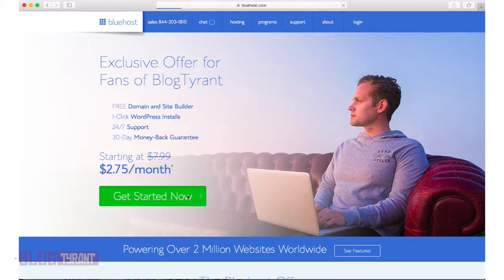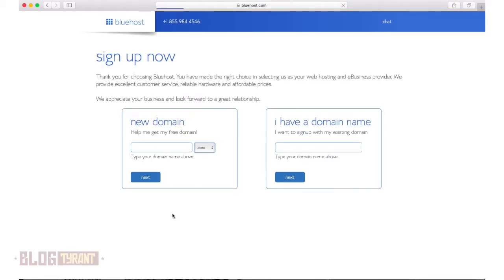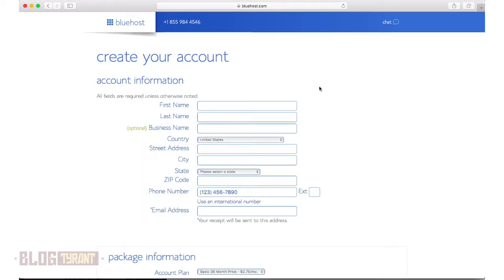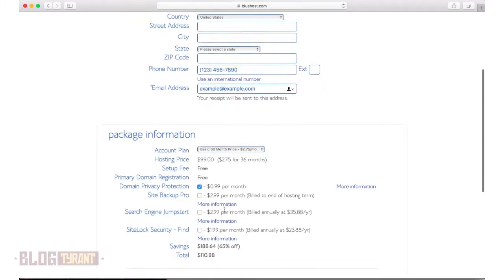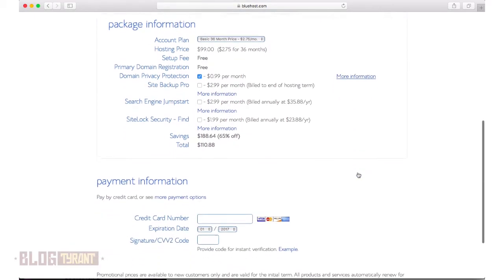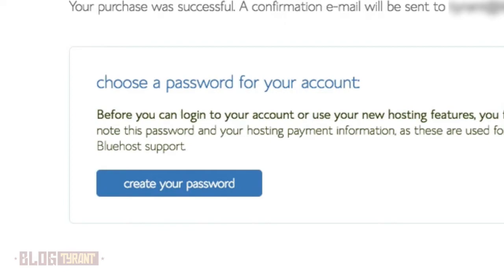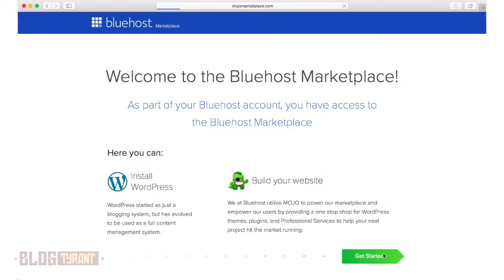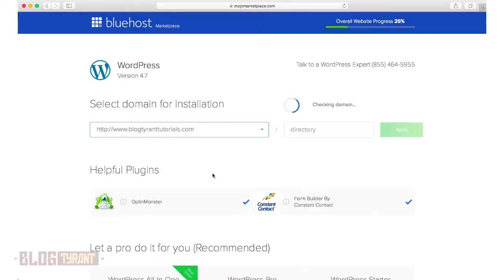How to Start a WordPress Blog: An Installation Guide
This short video shows you how to start a WordPress blog by installing WordPress on your own blog host.